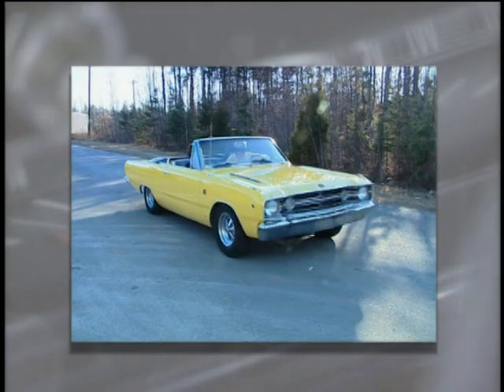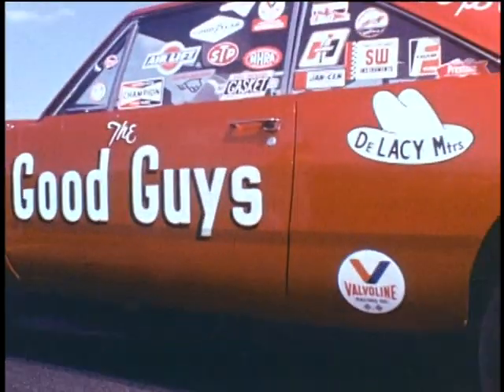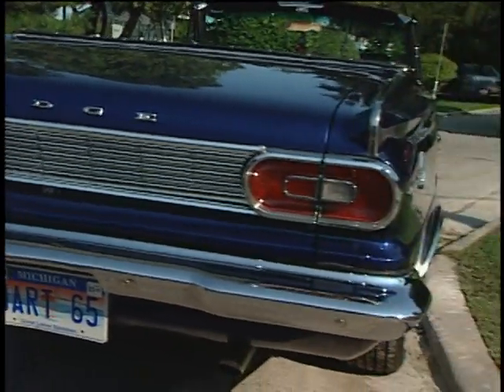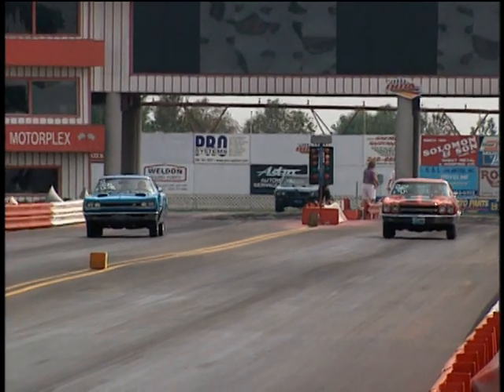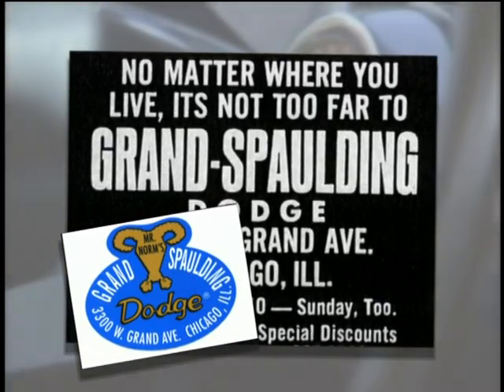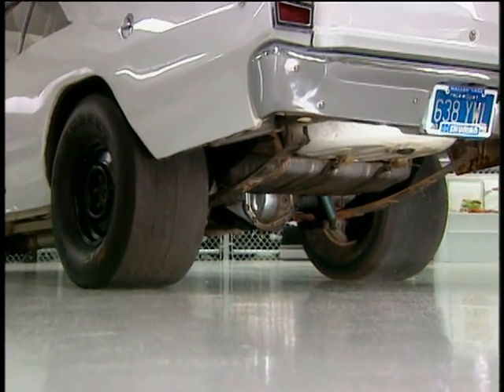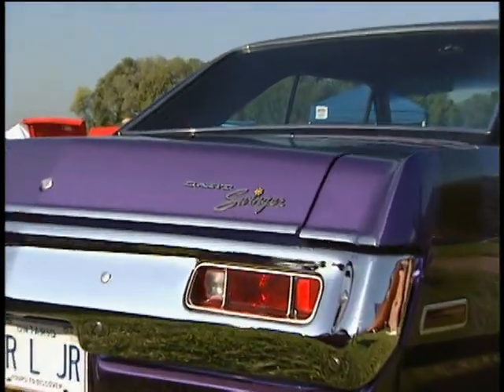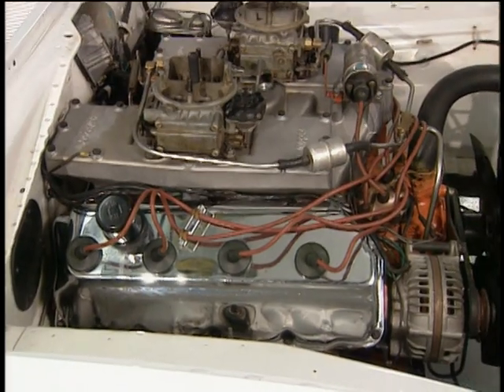American Muscle Car - Dodge Dart